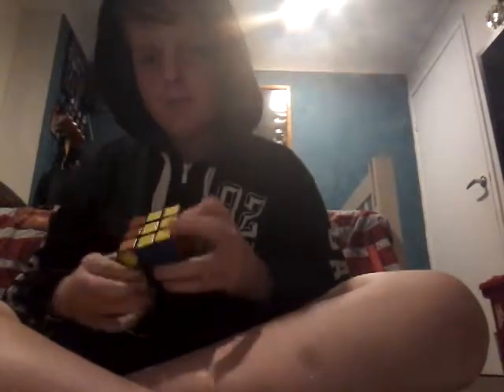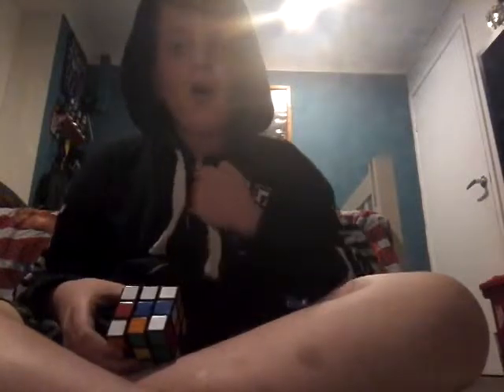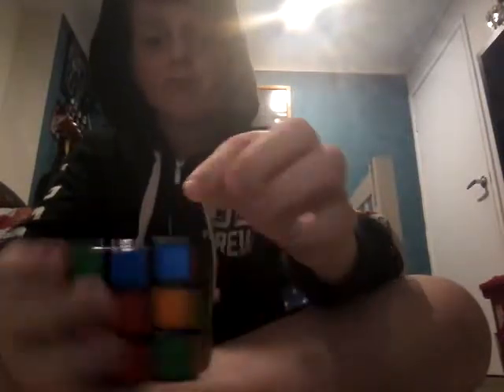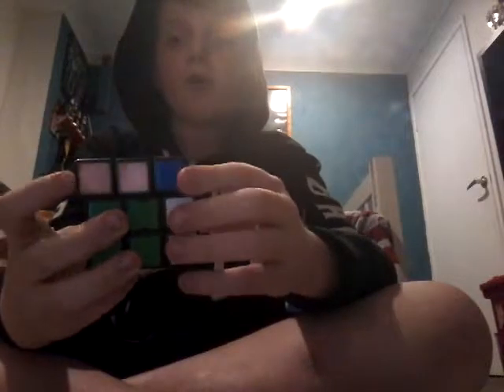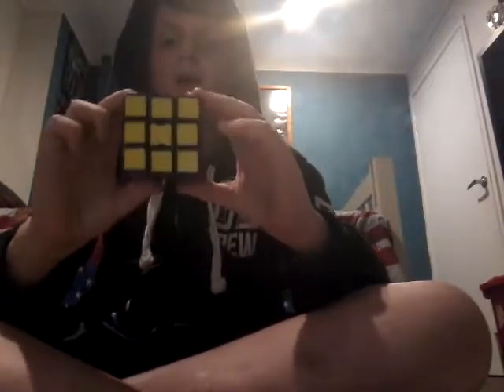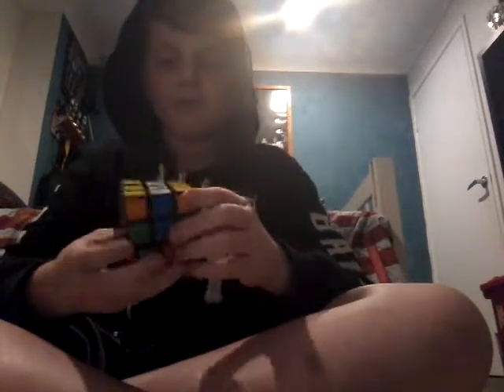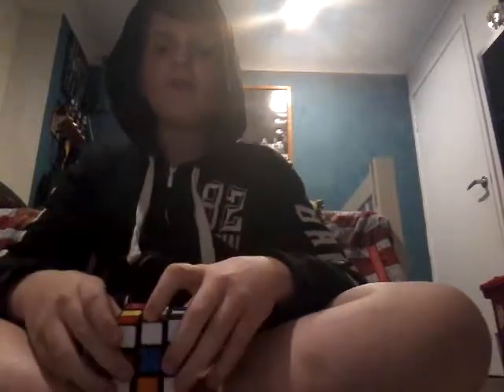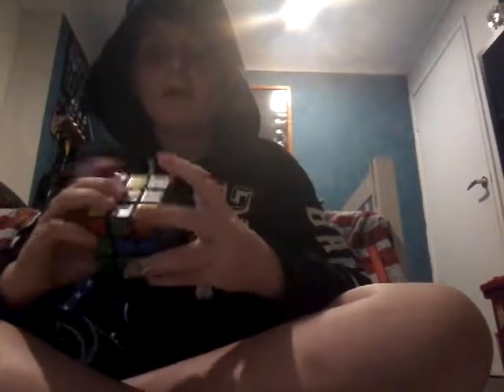How to solve the rubik's cube in 5seconds (clearing up cubing encoded details of the video)